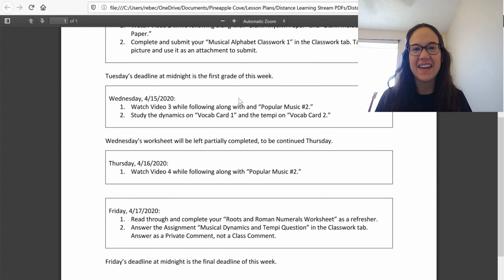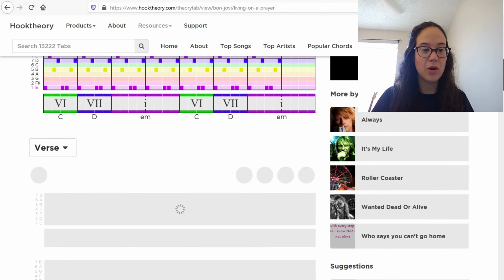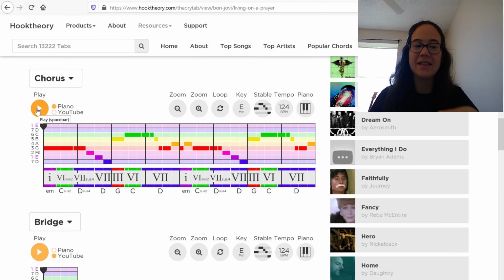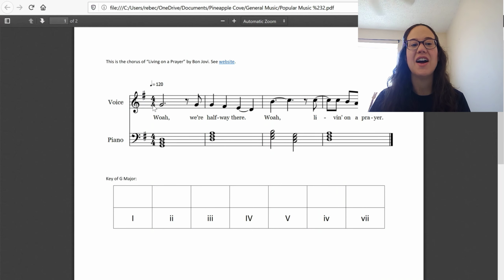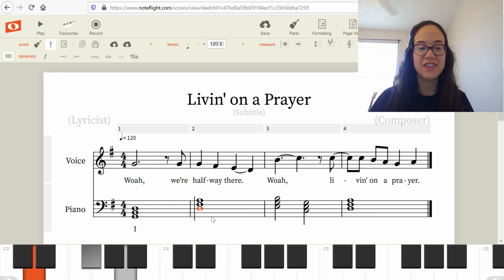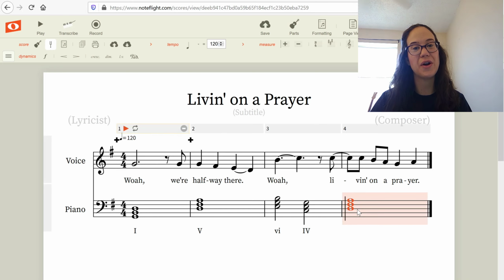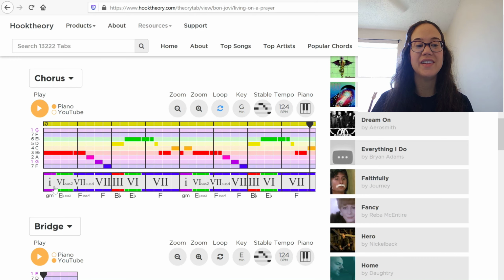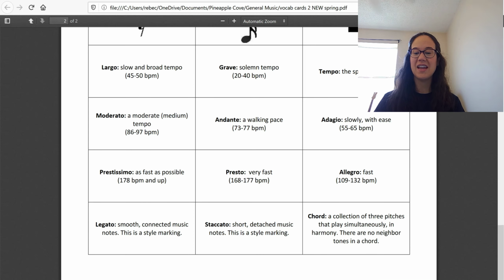8th Gr. Week 3 Video 3